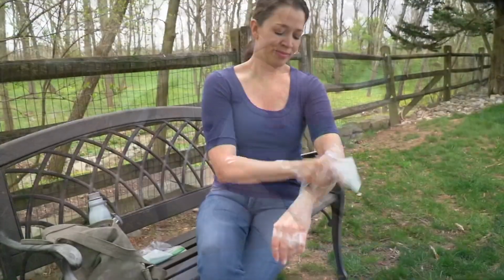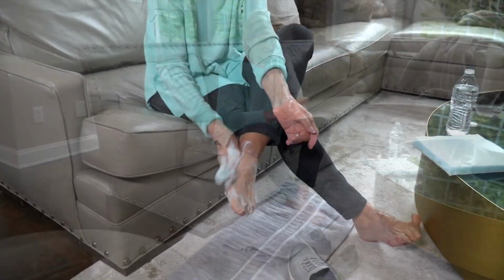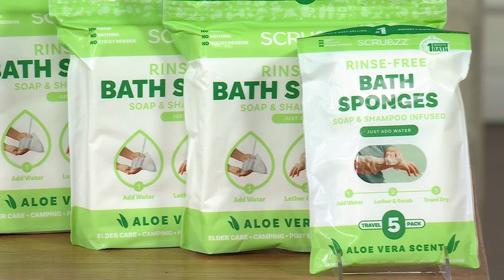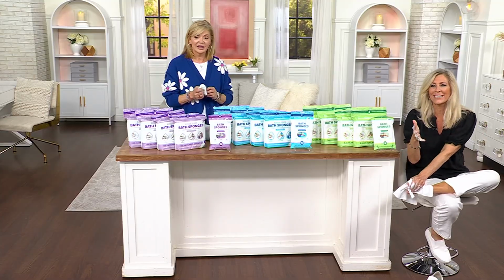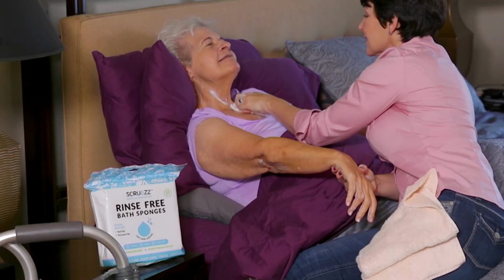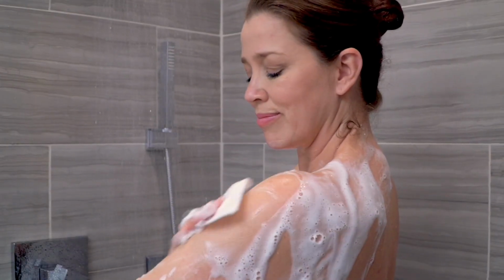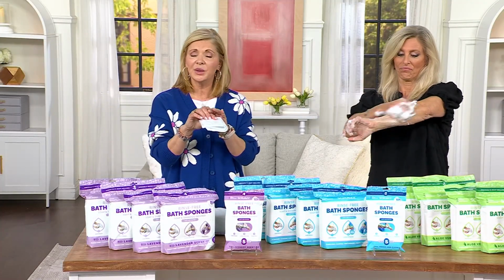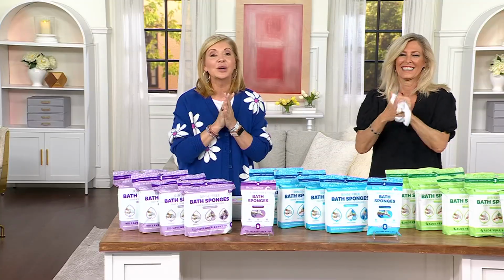SCRUBZZ Rinse Free 105pc Bath Single Use Shower Sponges on QVC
SCRUBZZ Rinse Free 105pc Bath Single Use Shower Sponges

Perfect for camping, hiking, and travel, these disposable sponges from Scrubzz keep you clean and fresh even when you can't run home for a shower. A convenient option for kids and caregivers too, simply dampen the soap-infused sponge to create a rich lather -- no need to rinse! From Scrubzz.